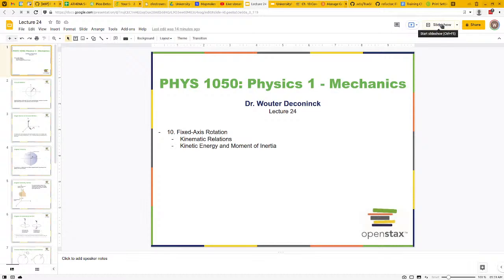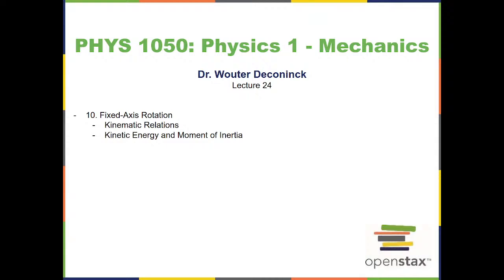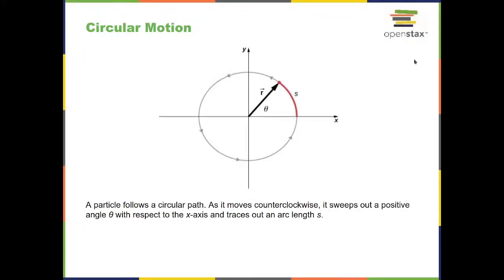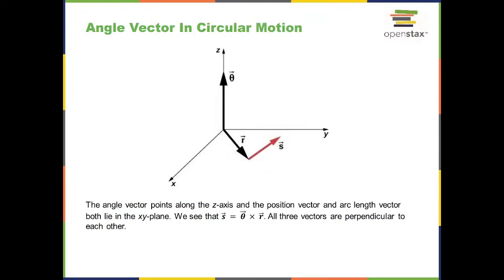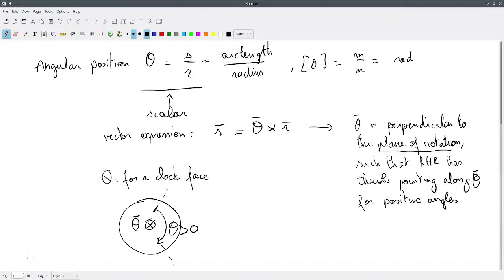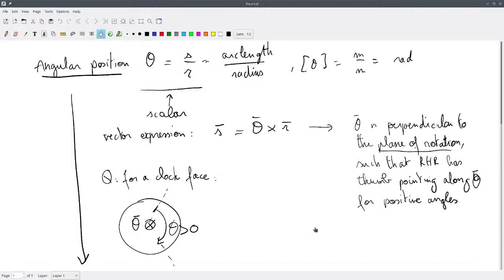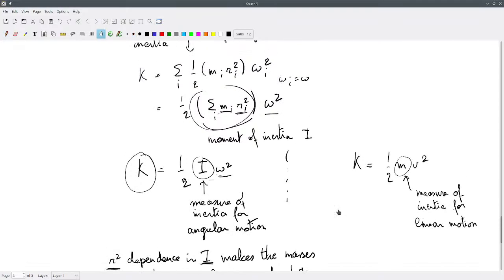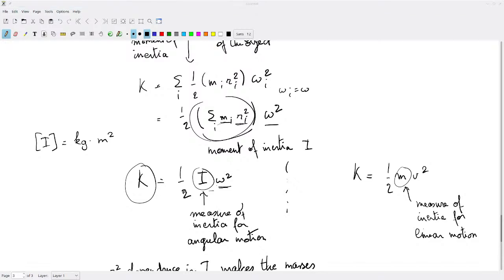PHYS 1050 - Physics 1: Mechanics - Lecture 24: Fixed-Axis Rotation